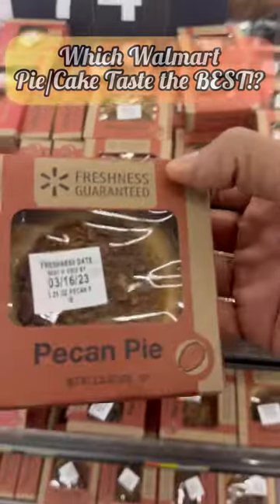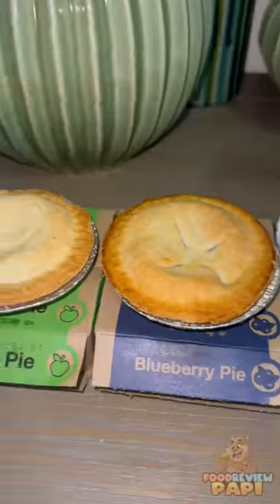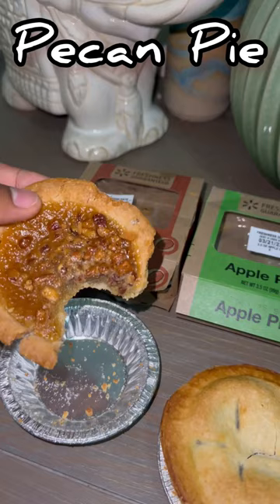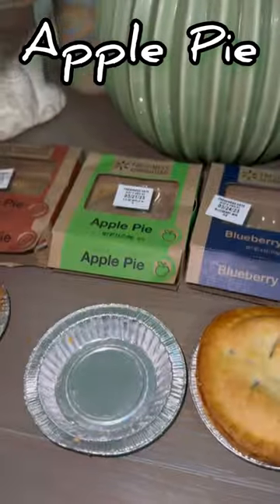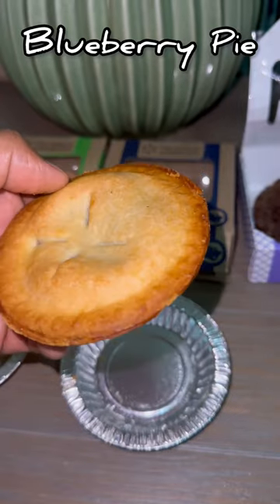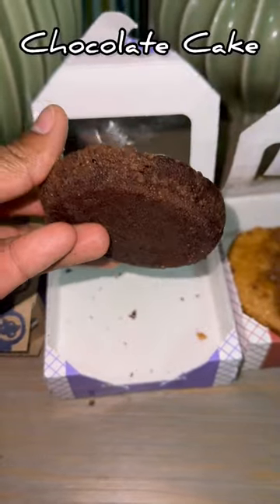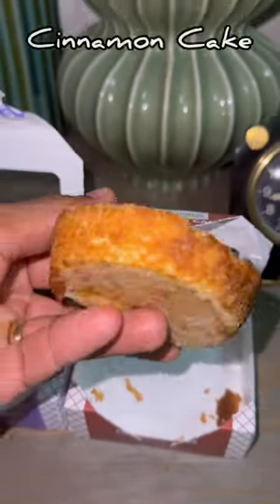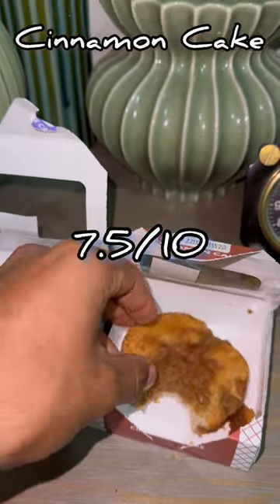Ranking Walmart Mini Pies/Cake from WORST to BEST 🥧🎂🤪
What’s up y’all Food review Papi here and today we are going to be Ranking Walmart Mini Pies/Cake from WORST to BEST. Unfortunately I just found out that there were way more different types of pies and cake. So unfortunately, we are going to rank it based on the ones that I have. I hope you enjoy and let me know which Walmart pie/cake taste of us.!?